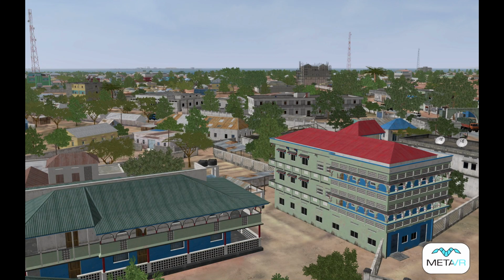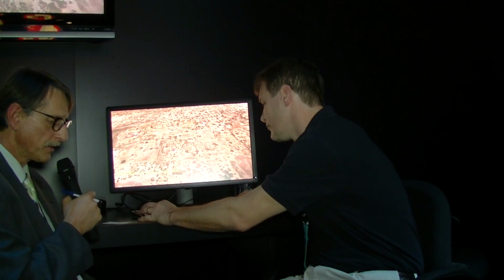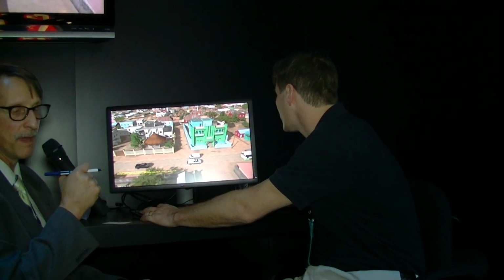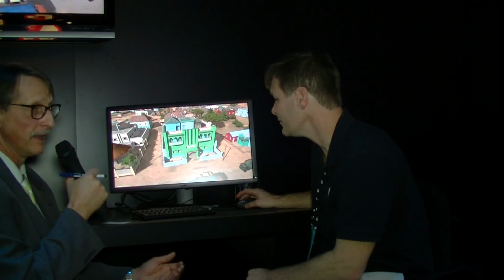MetaVR Describes How Virtual Models are Built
MetaVR develops databases and virtual models that form the basis of the Image Generator. In the video, we explain how these complex models are developed in a 7-step process. The process starts with gathering commercially available geographic data.  It then must be out into their format so their tool, called VRSG.  Next, the data must be cleaned to remove time of day and seasonal variations - which need to be added to the simulation by the operator of the simulation. Linearization of the features follows to add detail and texture to wires, roads, etc.  This is quite time consuming.  Cultural features are then added like generic building or tanks, plus specific buildings that need  high attention to detail.  The pattern of life means that you build certain animated models like people and vehicles.  They have certain movements. These models can then be scripted to build scenarios.

These sophisticated can then be integrated with physics-based models an artificial intelligence to build full simulation scenarios

MetaVR differentiates itself by being able to see the model from the 10K foot level, then zoom all the way down to the 1 foot level. -Chris Chinnock